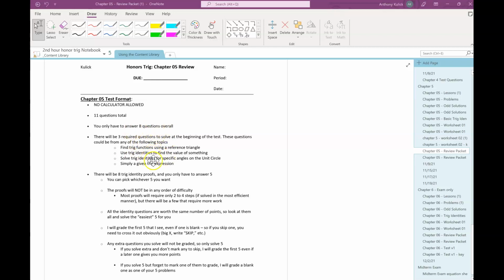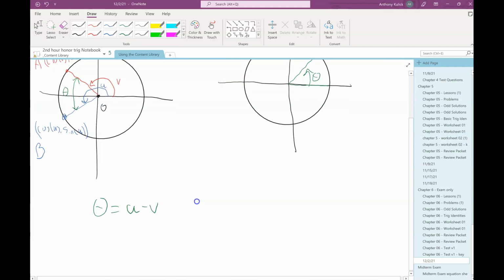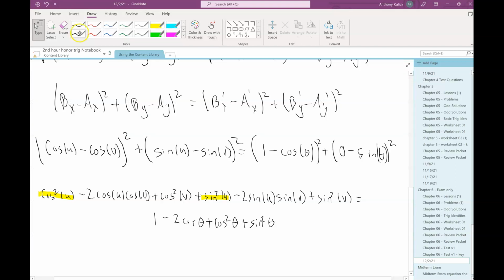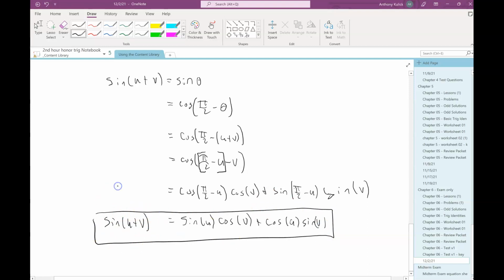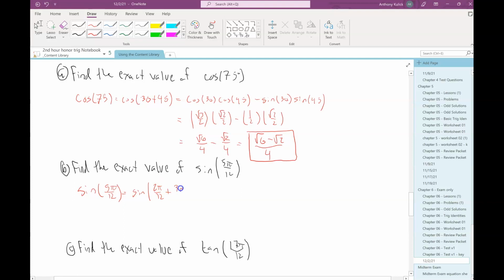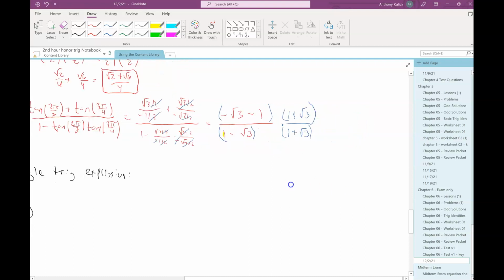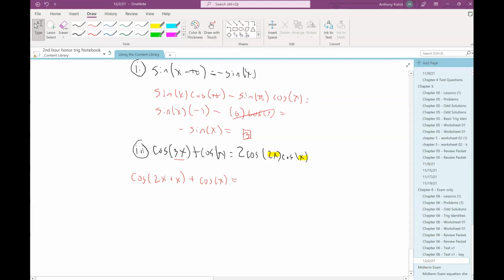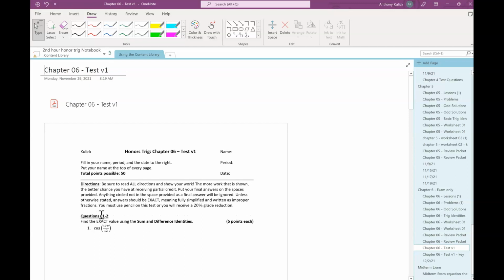12/2/21 HTPC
ch5 test description & 6.1